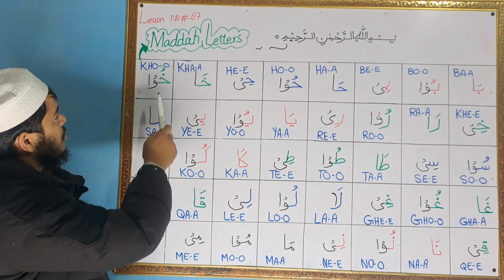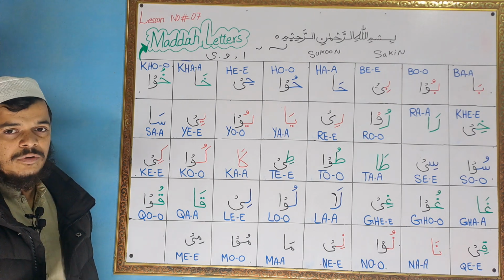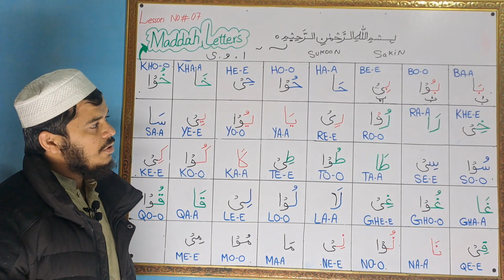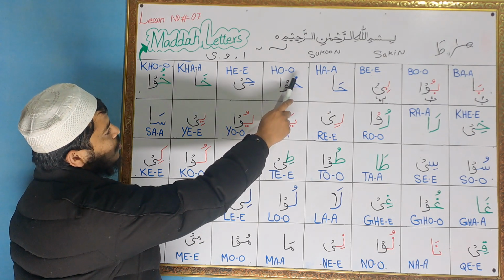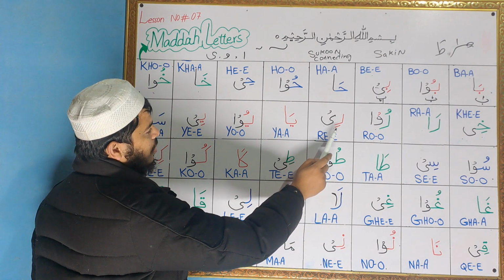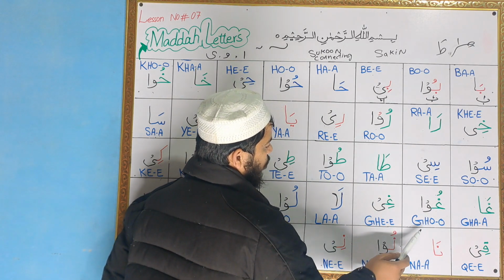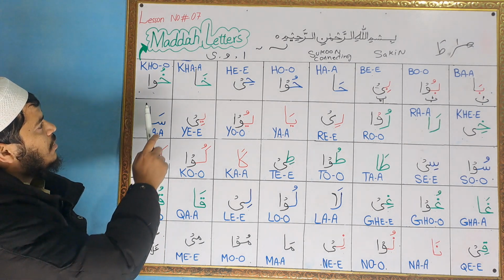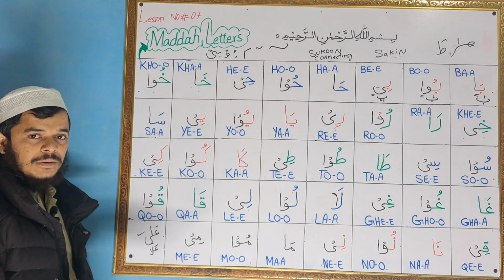Lesson#7(Maddah Letters)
jazakAllah ❤️